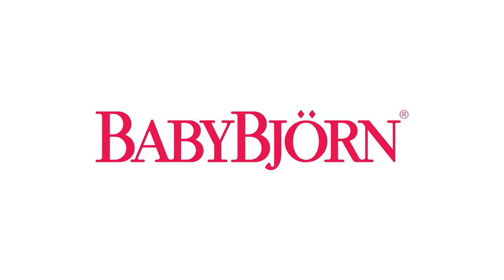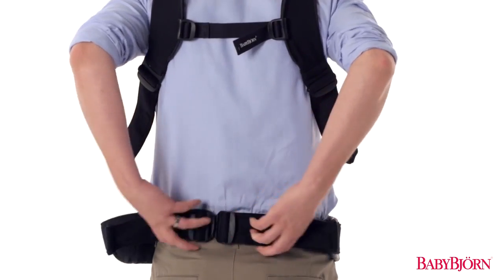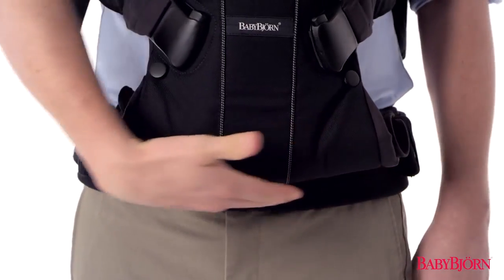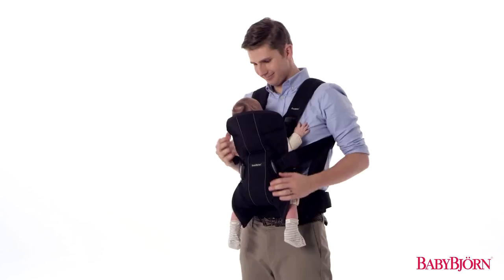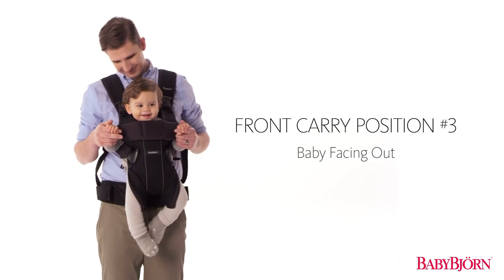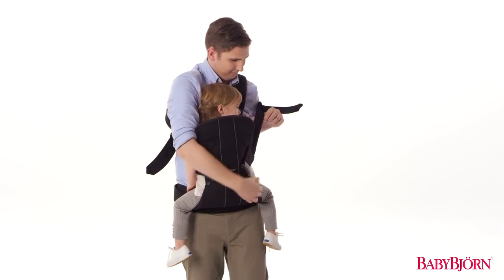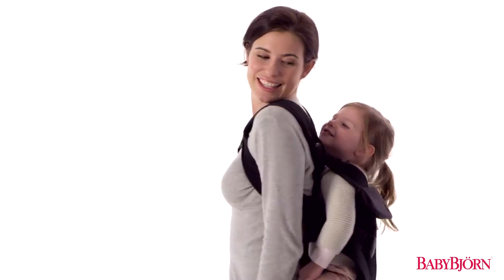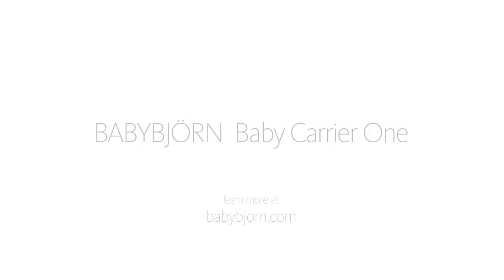JustKidding for Baby Carrier One from BABYBJORN